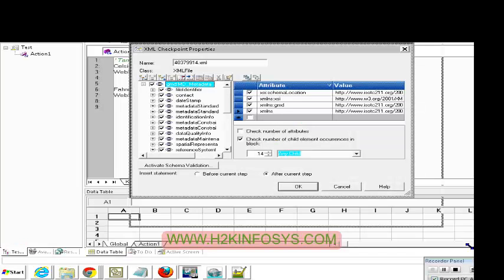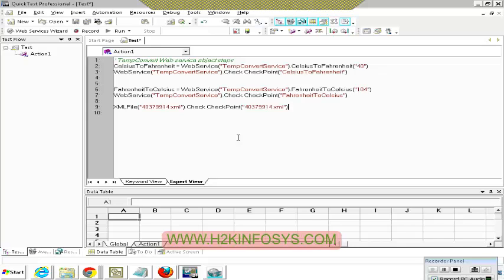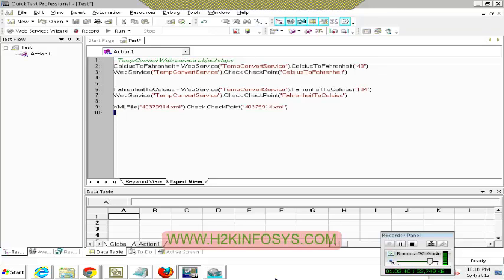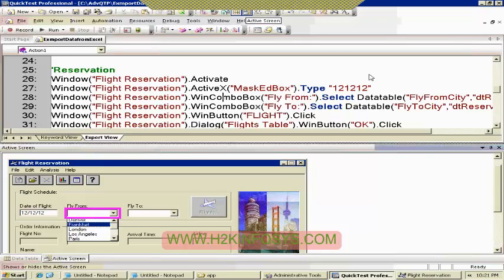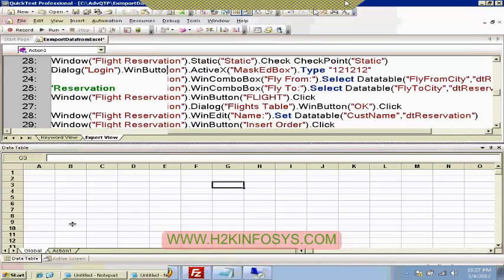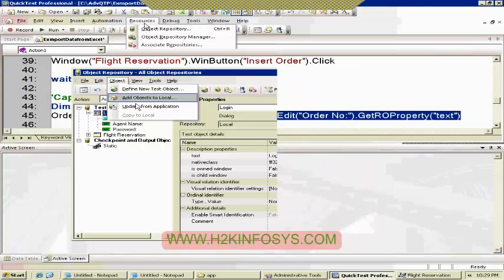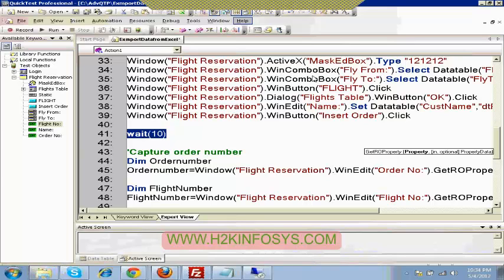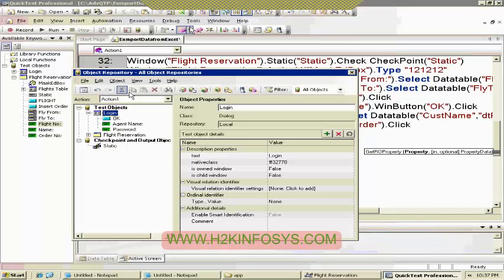QTP Check Point | QTP online CLass | QTP Tutorial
H2Kinfsoys QTP Online Training Course Advantages:
100% Job Oriented Training

This is one of our live QTP class recording video, in this QTP Video it covers the Check Point by Xml.An XML checkpoint is a test operation that verifies values of an XML document by comparing them with baseline values stored in your project. This may be necessary if the application under test exports data, for example, a customer list, into an XML file and you need to verify that the application generates the file correctly.

Second session of the video gives the how to how to check the check points given by the user by the keyword XML Checkpoint.

H2Kinfosys.com
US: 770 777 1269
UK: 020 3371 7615